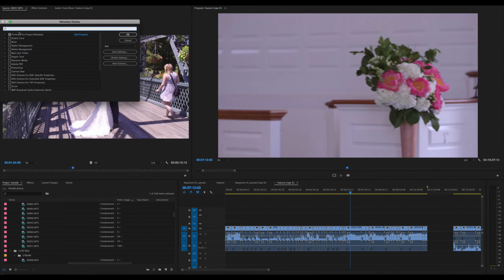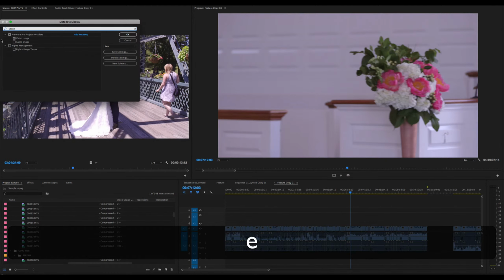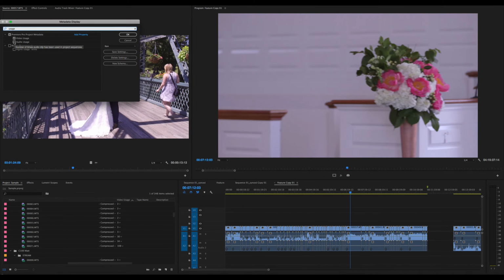Editing Tip #9 Video Usage Metadata